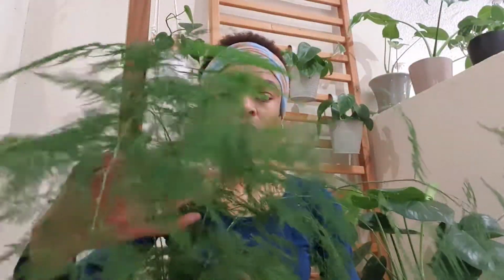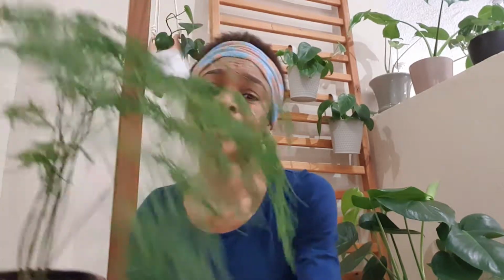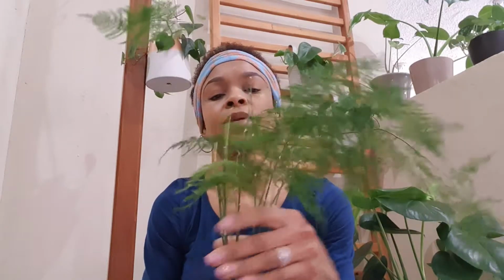Asparagus Fern Plant Care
The asparagus fern is a very attractive plant with its feathery and light foliage.

Light and Temperature

Avoid direct sun light. Low to medium light or bright light will do just fine for them.

Soil

Asparagus ferns should be planted in a well draining soil.

Water

This plant thrives on humidity. Mist the plant daily, focusing on the arching stems. If the plant appears to be turning brown and droopy, it likely needs more water. Keep the soil moist.
I water mine once a week.

Repotting

Like many ferns, this variety doesn’t mind being slightly pot-bound and can go up to two years before repotting. For the most successful repotting, divide the plant into big clumps, and be sure to take multiple underground roots when dividing. Place the divided plants into similar sized pots to retain the tight growth habit. Asparagus ferns do not need large pots, as they are slow indoor spreaders.

Propagation

When this plant is content in its location, it can produce small flowers and berries. These berries can be planted and will propagate the plant.